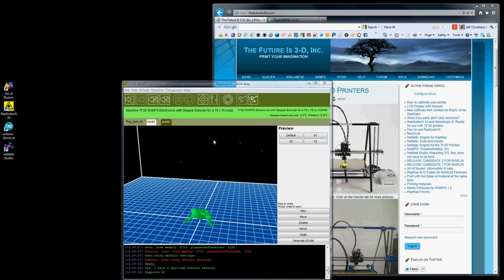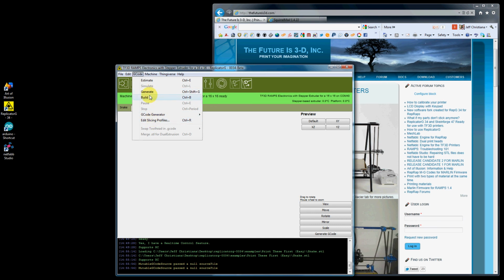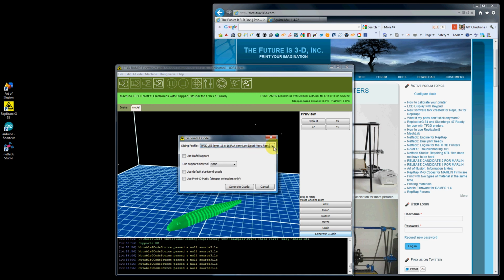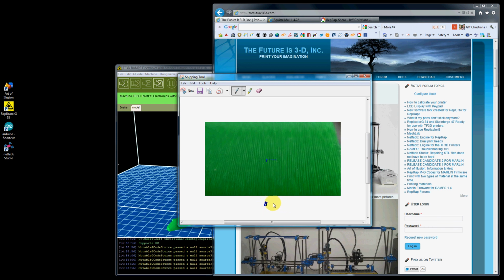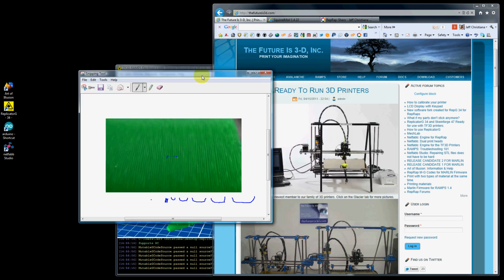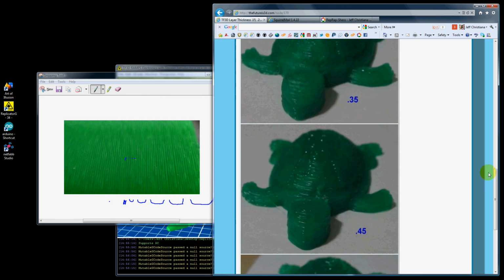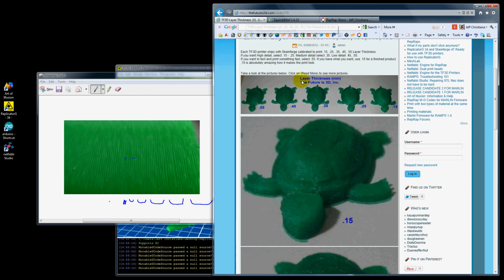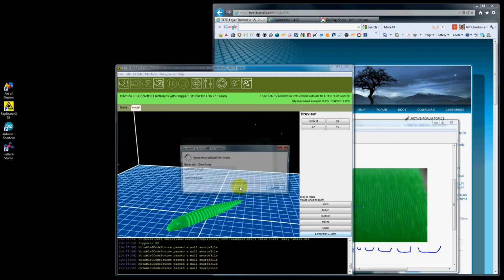Video 7: ReplicatorG 34 by thefutureis3d.com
Please watch these videos at 720p HD. If you don't it will be blurry.
Video 7:  ReplicatorG 34: How to load an object and generate Gcode.

We have created training videos to get you up and running faster with all our 3D printers. Training is the key to successful prints.

thefutureis3d.com Low cost 3D printers for your home or office.